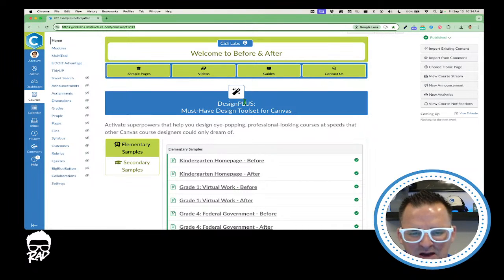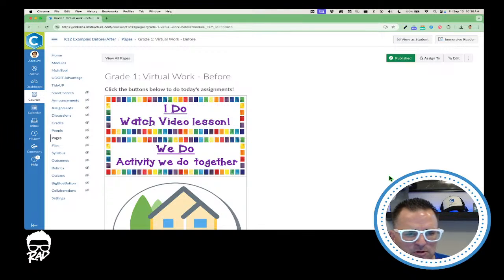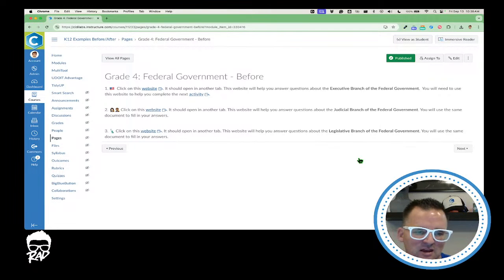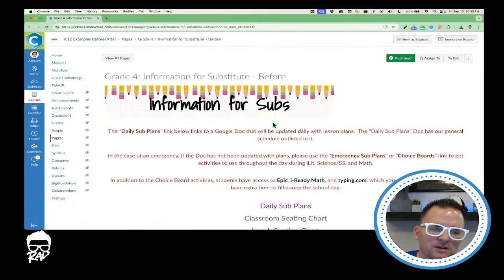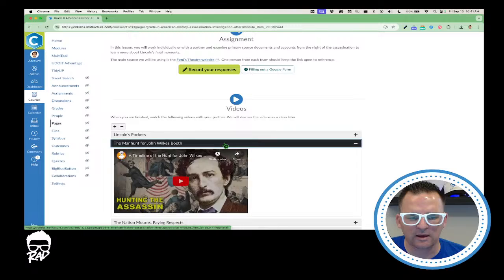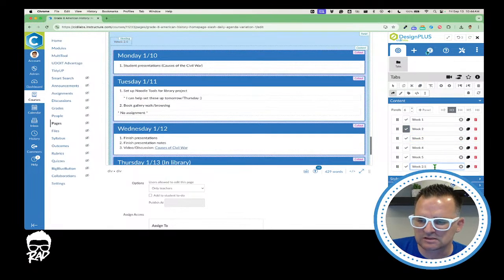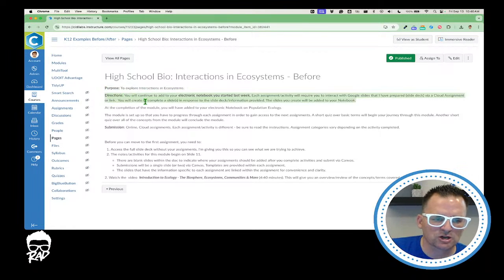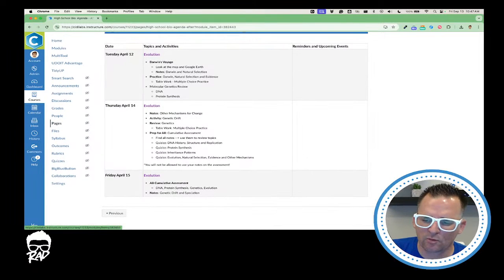Making Rad Designs in Canvas: K12 Before & After Examples with Cidi Labs in Canvas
Join us live as we showcase the amazing transformation Cidi Labs can bring to your K12 Canvas courses! 🎉 We'll be diving into real Before and After examples, showing how teachers can level up their course content without needing to know a single line of code. 🌟

In this session, you'll learn how to:

Take your courses from basic to brilliant with easy-to-use Cidi Labs tools.
Quickly design organized, engaging layouts that captivate students.
Customize banners, colors, and headings for a personalized touch.
Save time while creating professional-looking content with just a few clicks!
Don't miss out on these powerful tips that will help you design better, faster, and easier. 🚀